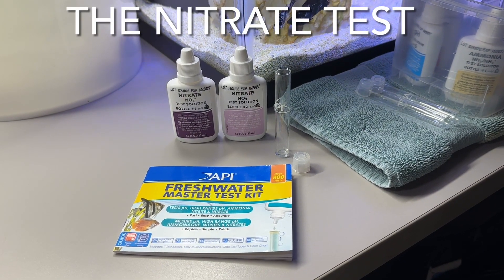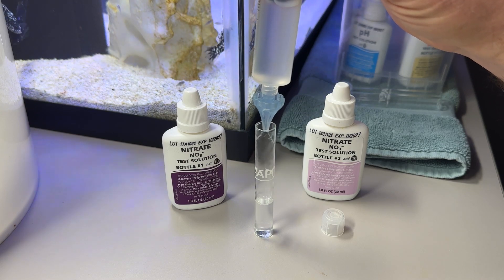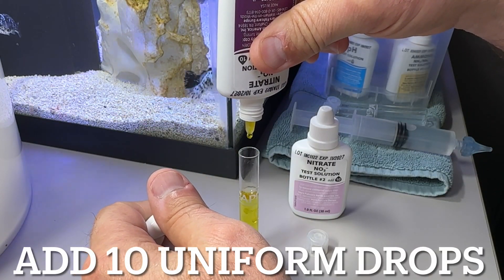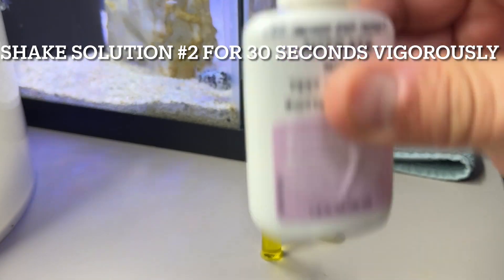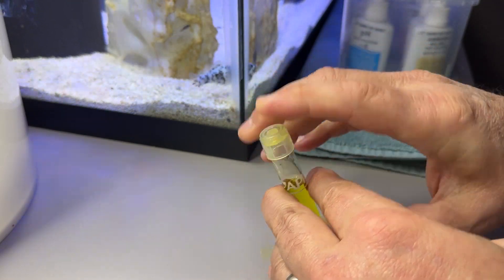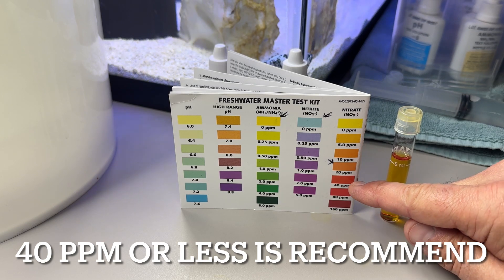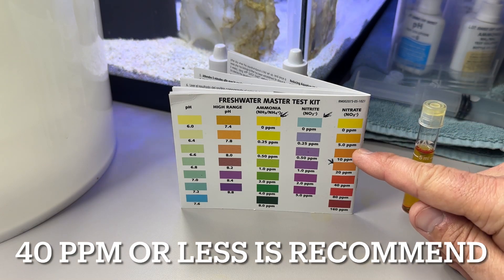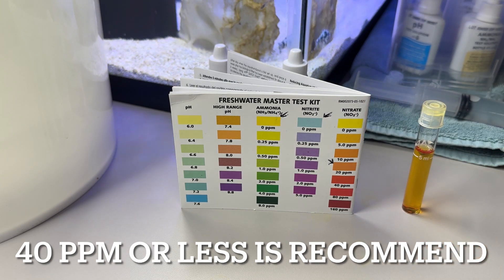How to test for NITRATE with your API Freshwater Master Test Kit